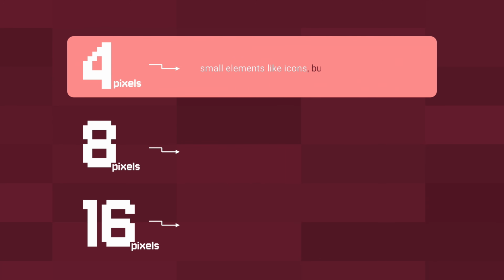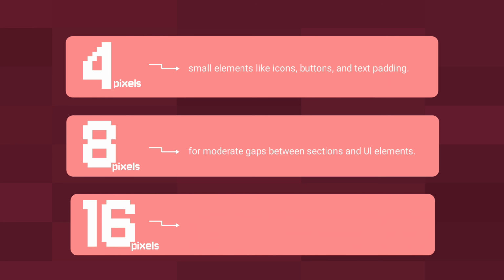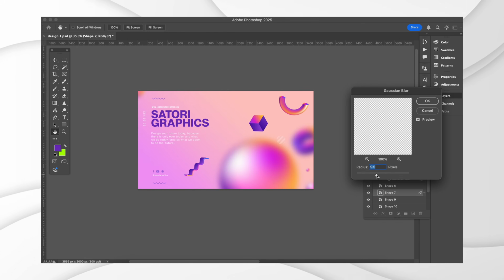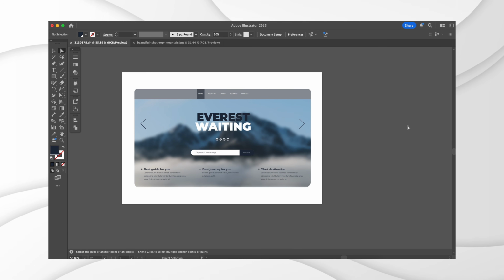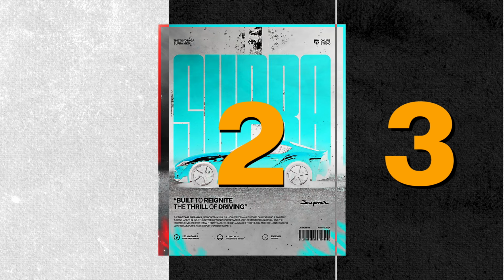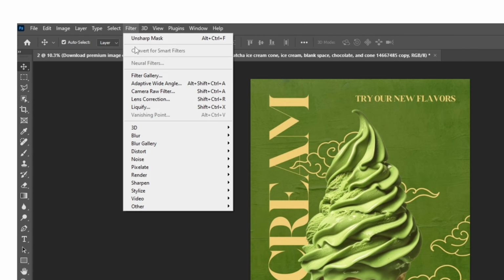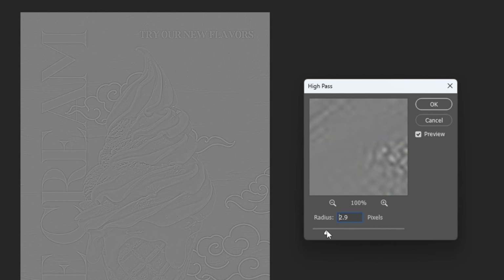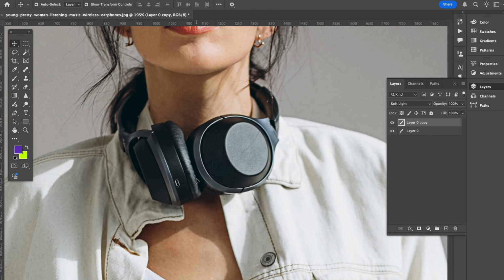10 Quick Hacks for Better Designs in 2025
Make sure you do not miss out on these 10 graphic design hacks!
and take the first step towards advancing your career through online education!

Want to level up your graphic design skills? These 10 powerful hacks will transform the way you design and help you work smarter, faster, and more professionally. From perfecting spacing and hierarchy to blur effects, typography, shadows, and workflow efficiency, these design tips will make your work stand out instantly!
Whether you're a beginner or an experienced designer, these game-changing techniques will help you create stunning, professional-quality designs with less effort. Don’t miss out!

⚡ Level up your design career with 99Designs!

🌶 Don't miss out on The fastest growing web and graphic design tool

Satori Graphics®

0:00 10 Hacks Intro
0:09 4,8,16 Rules
0:55 Foreground Blur Technique
1:35 Hierarchy Blurring
2:39 1-2-3 Rules
3:30 SimpliLearn
5:27 Automated Tools
6:14 Don't Be Messy
6:55 Better Shadows
7:35 Better Textures
8:15 Sharpening Trick
8:55 Color Blindness